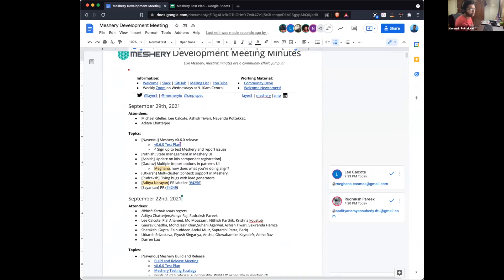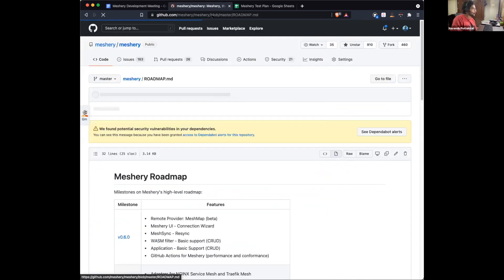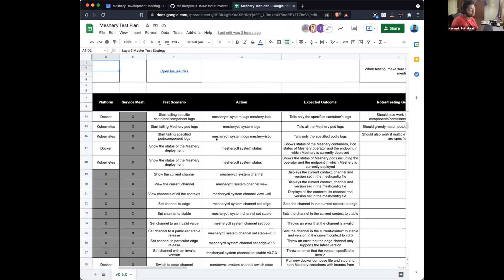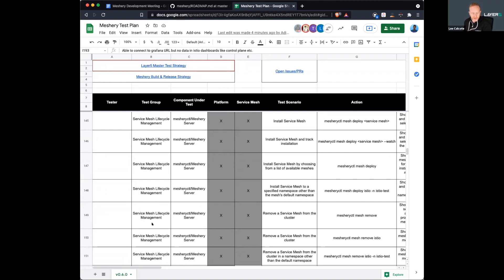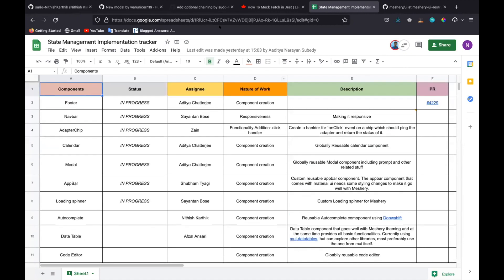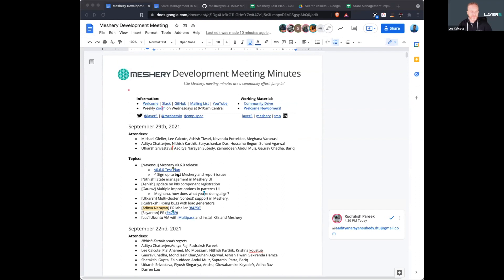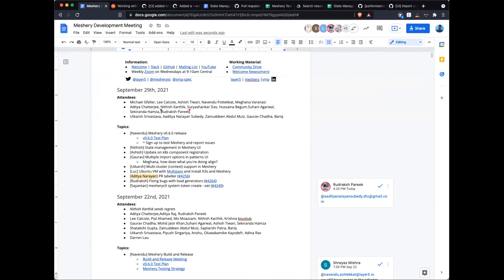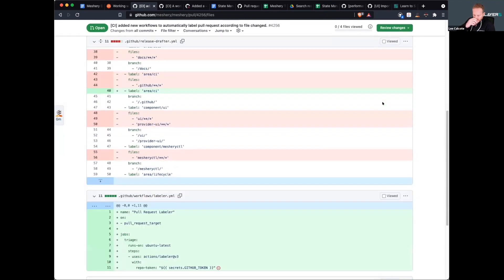Meshery Development Meeting (Sept 29th 2021)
Meshery Development Meeting - September 29th 2021